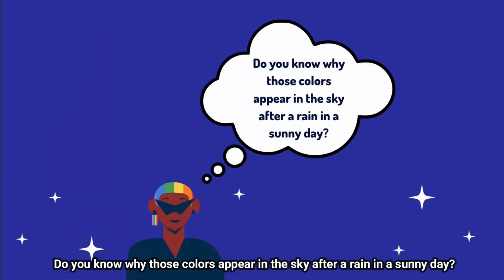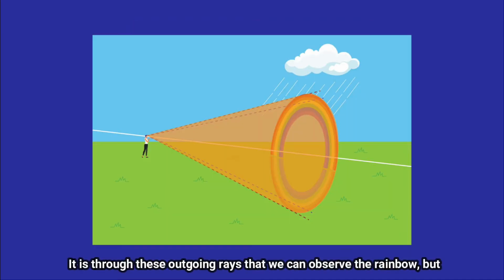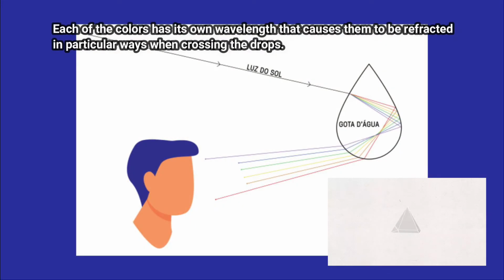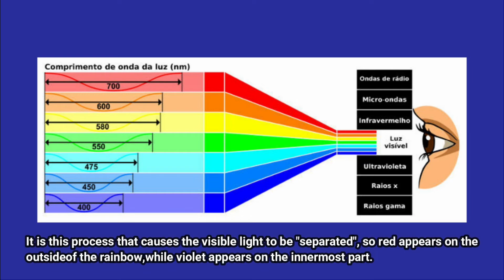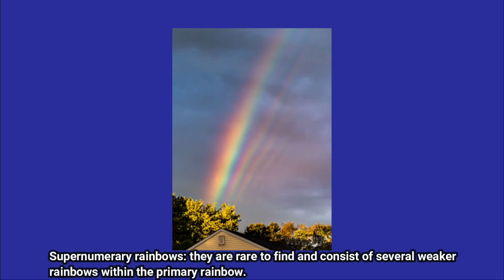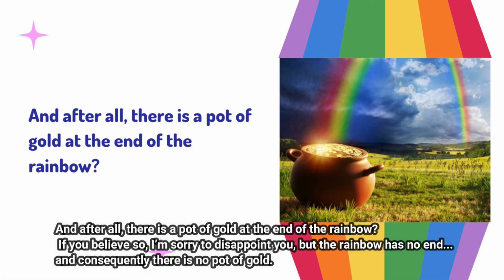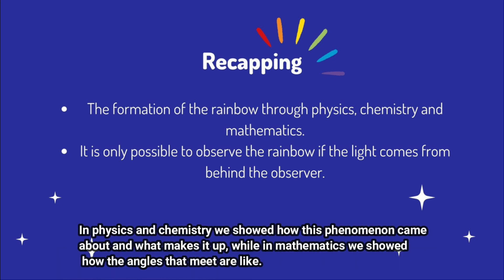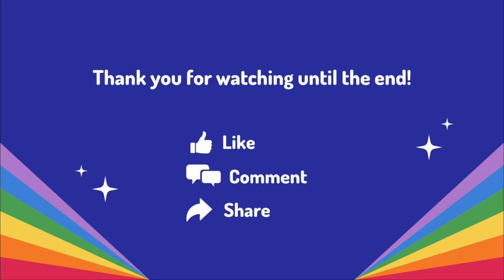The science is as colorful as the rainbow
In our video we talk a little about the creation of the rainbow and a little about its elements, using chemical, physical and mathematical concepts.  We also talked a little about some curiosities and unusual cases of rainbows that we found.

Álvaro Lucena de Freitas
Isabela Noemi de Castro
Isabelle Sophie
Maria Eduarda Alves Batista
Mariana de Lourdes Coelho
Yara Ramos Dias

Theme music: 4555 - MeiaUm